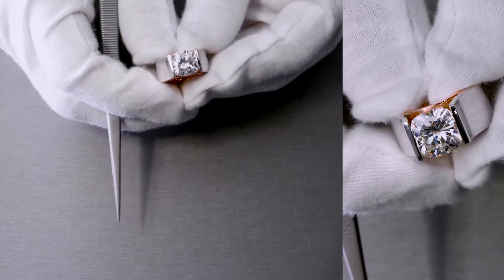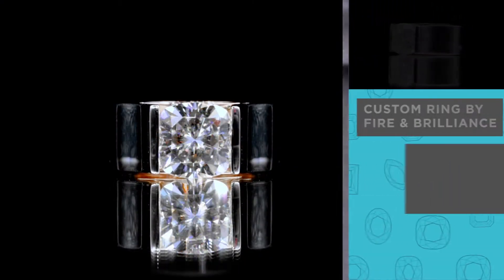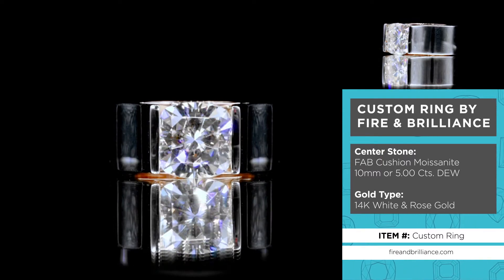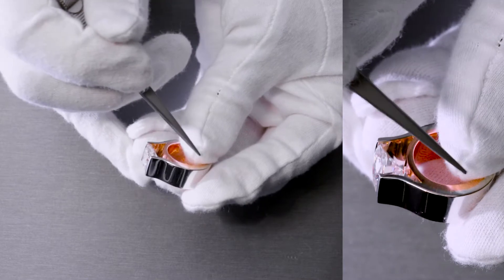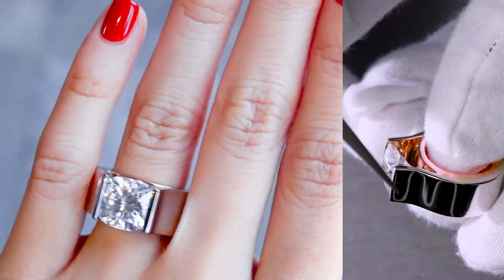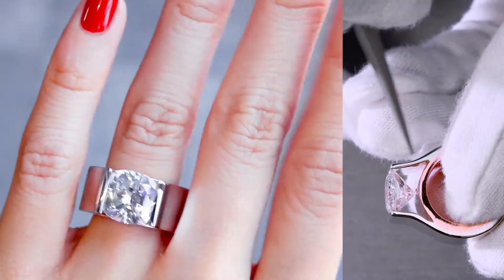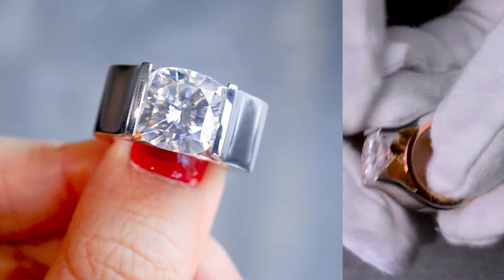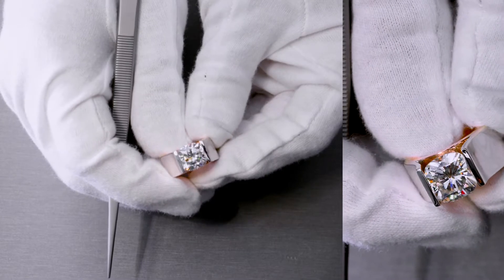F&B Showcase: Custom FAB 10mm Cushion w/ Tension 2tone Band